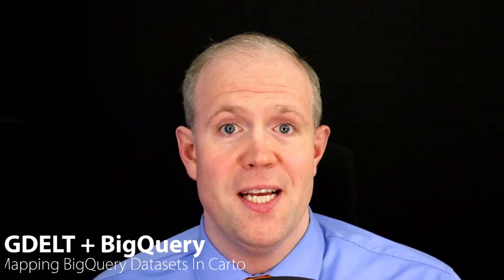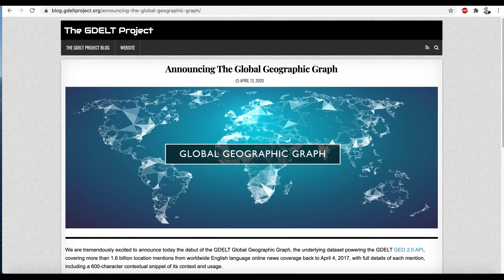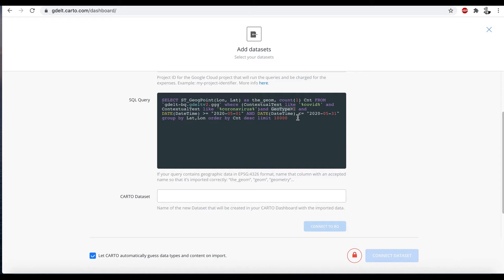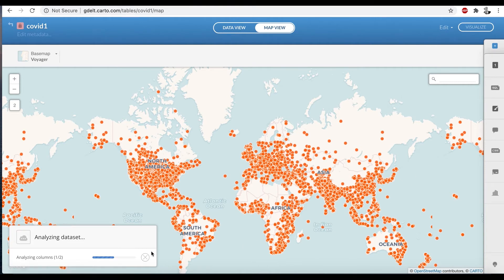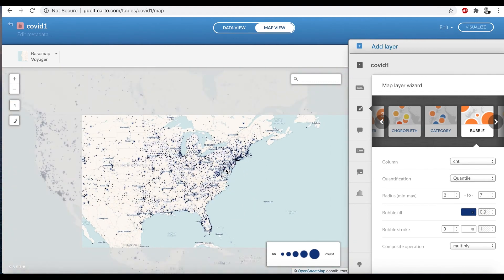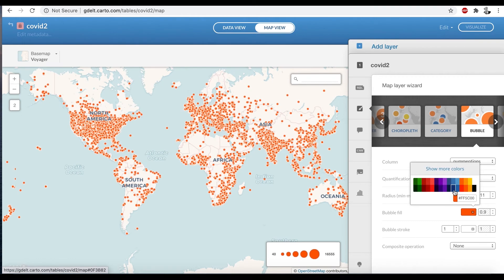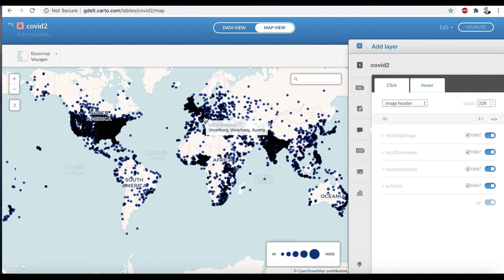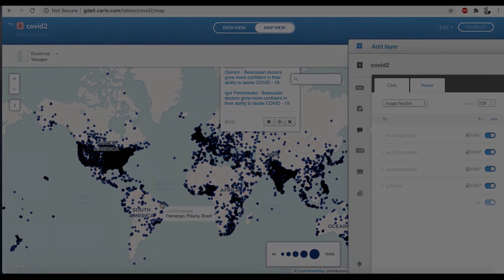GDELT Tutorial: Using Carto's BigQuery Connector To Seamlessly Map Covid-19 News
The third in our new GDELT Tutorial series, this tutorial walks through using Carto's BigQuery connector to seamlessly create interactive maps from geographic data in BigQuery. In this example, we create a map of the locations mentioned alongside Covid-19 in global English language online news coverage using the Global Geographic Graph